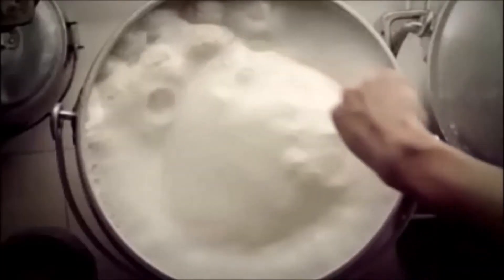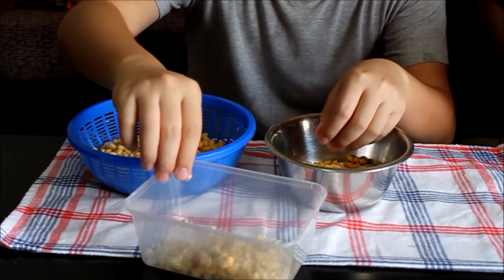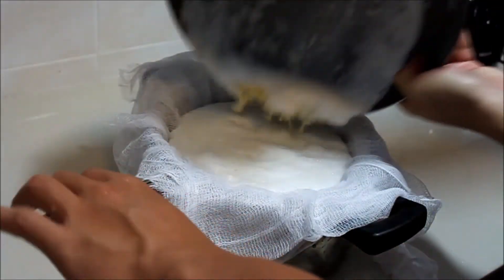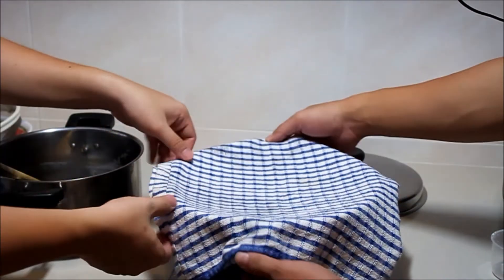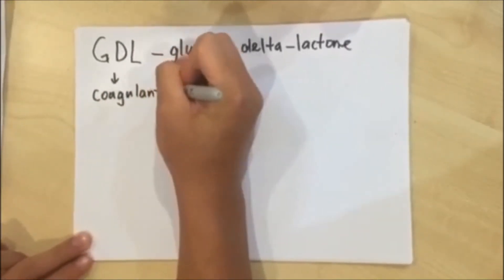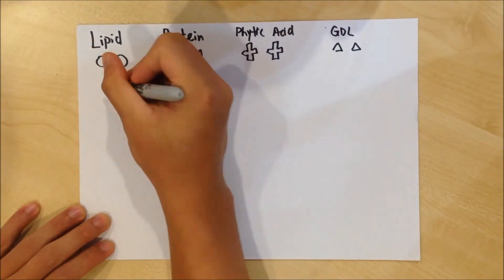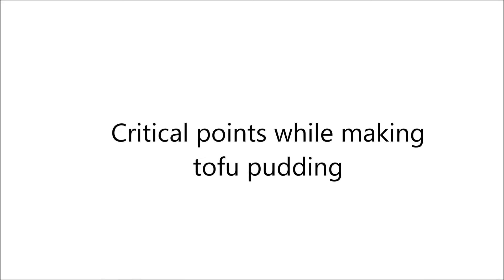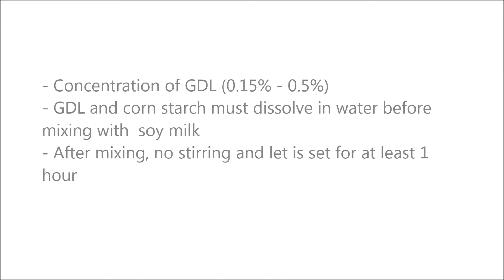Tofu Pudding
Making of Tau Fu Fa? The Science Behind it?